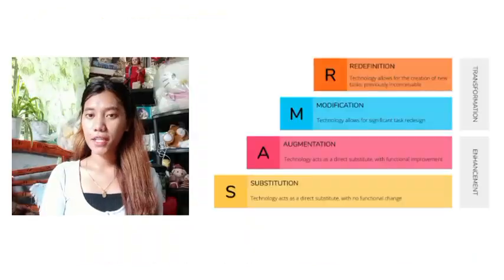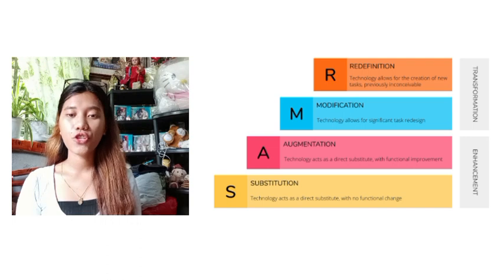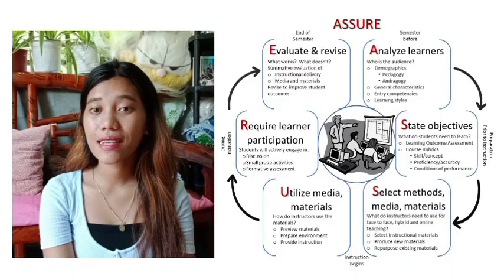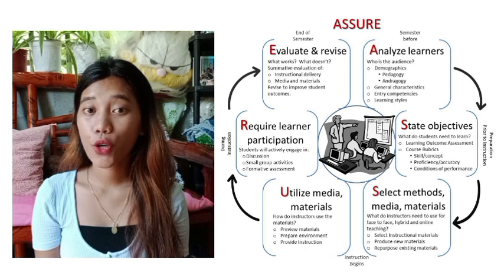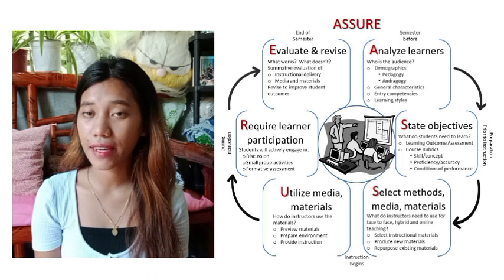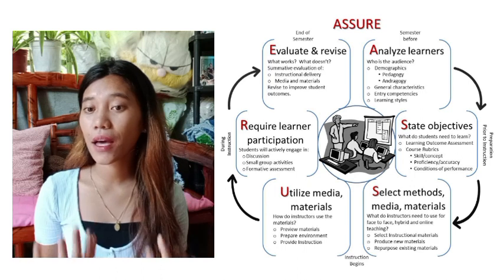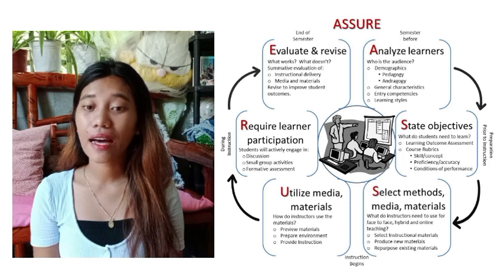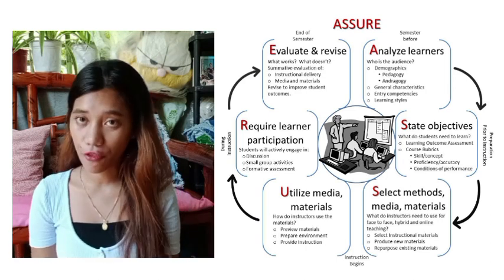TECHNOLOGY FOR TEACHING AND LEARNING 1 ACTIVITY #3